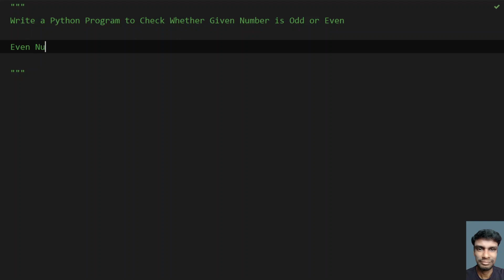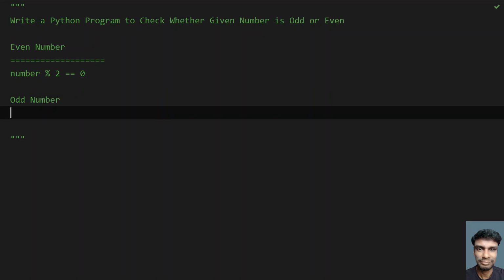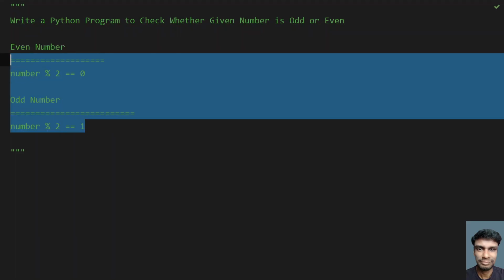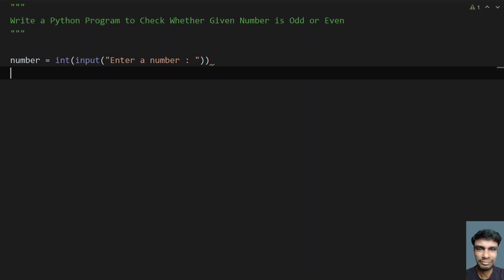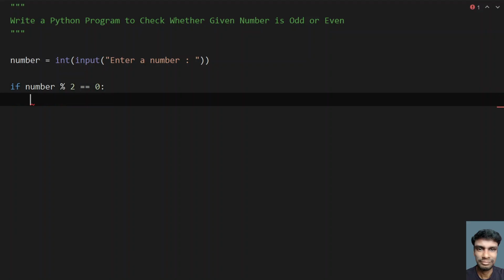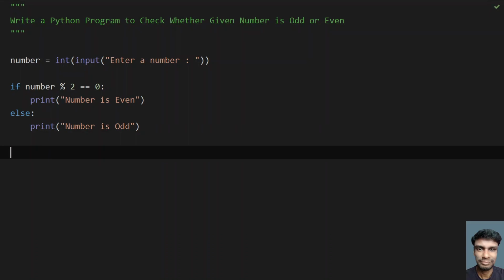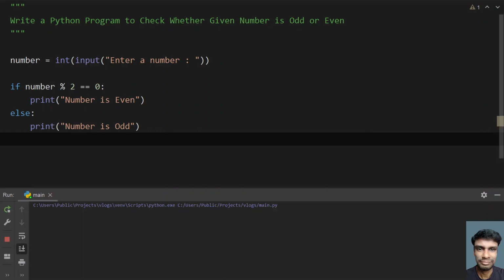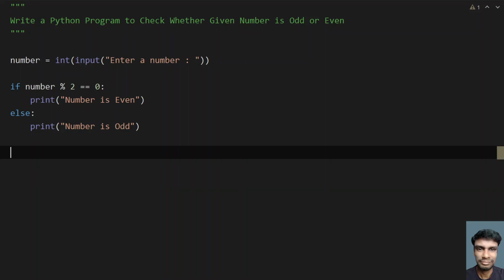Write a Python Program to Check Whether Given Number is Odd or Even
In this video you will learn about how to Write a Python Program to Check Whether Given Number is Odd or Even

Code
number = int(input("Enter a number : "))

if number % 2 == 0:
    print("Number is Even")
else:
    print("Number is Odd")